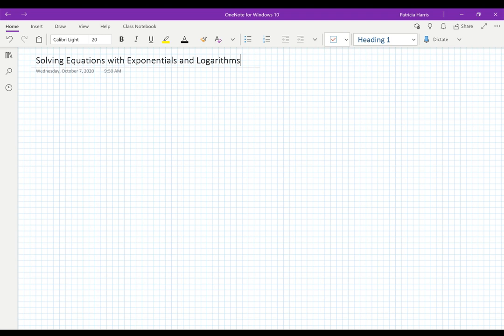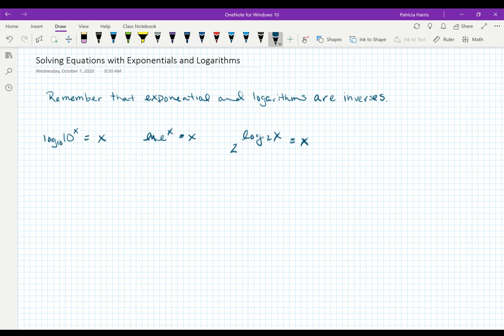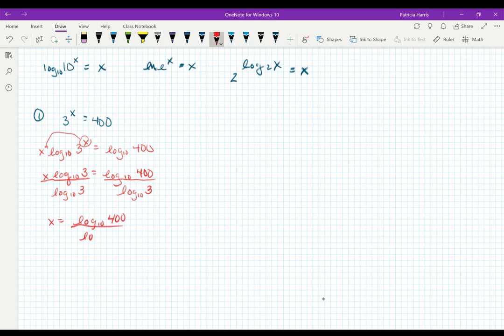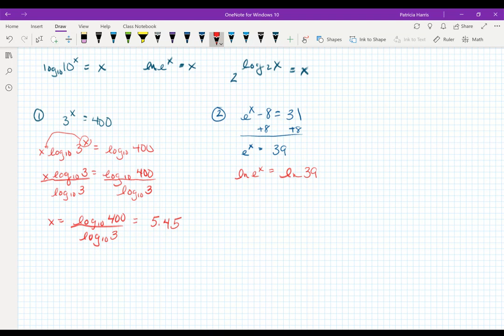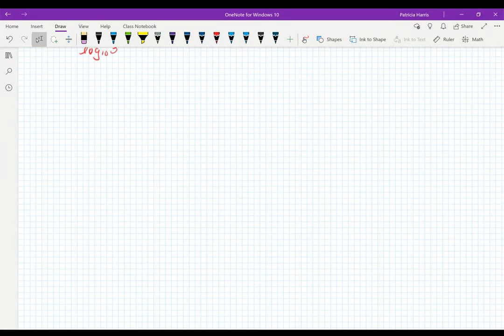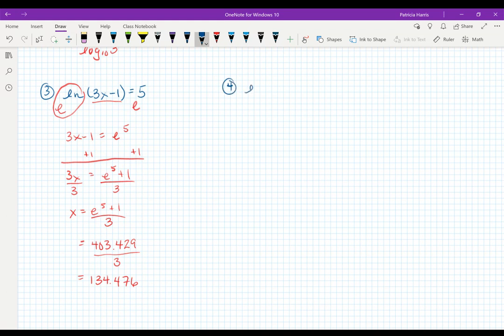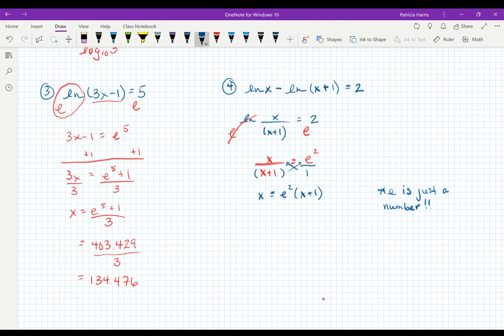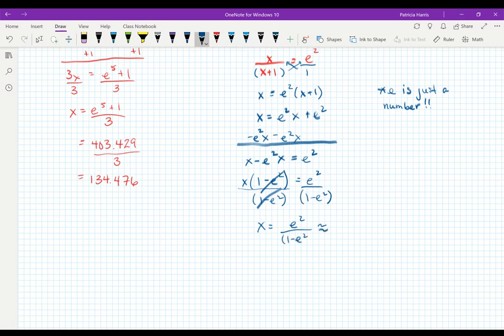Solving Equations with Exponentials & Logarithms